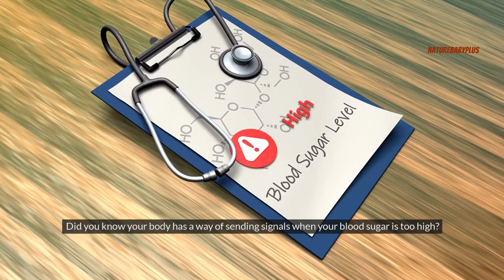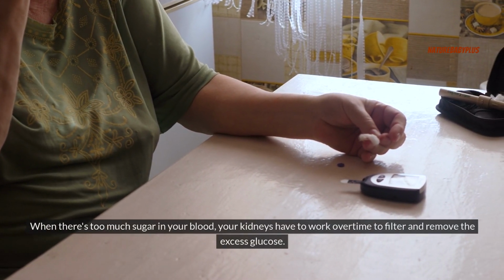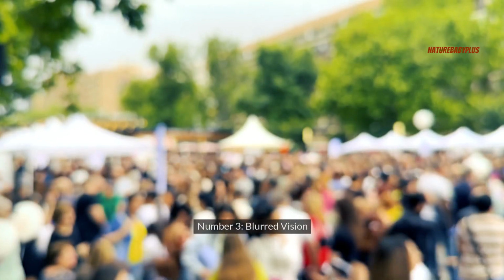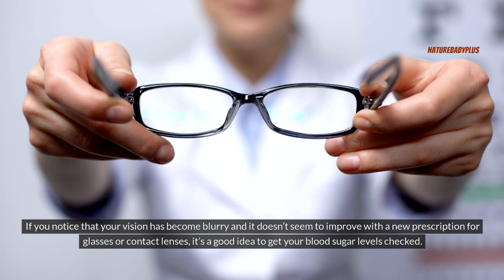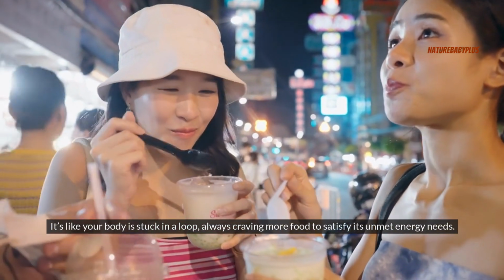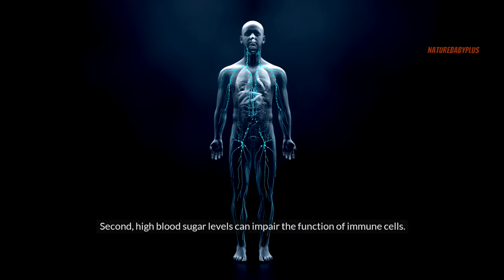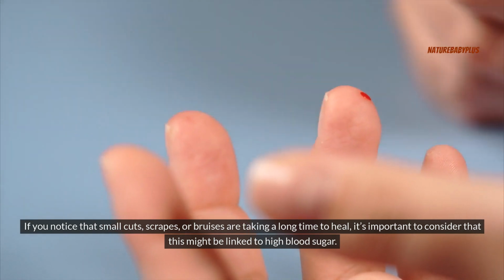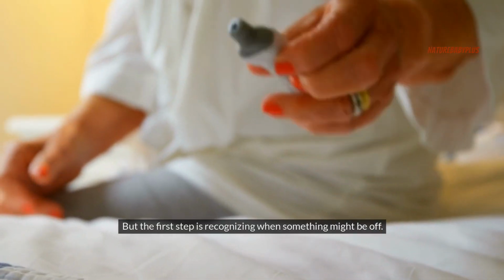6 Diabetes Signs Your Blood Sugar Is Too High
These 6 diabetes signs you should know your blood sugar is too high and learn how to manage your blood sugar about knowing these 6 diabetes signs.

—-Products that are good for you—-

My other videos you should watch

8 Drinks To Stop High Uric Acid

Eat These 10 Superfoods If You Have Diabetes

7 Signs Your Body Need Magnesium

❓ WHAT NEXT? ❓

1️⃣ Watch the videos I linked to above so you can discover how to continual growth on your health.

🏆 My Goal 🏆

My goal is to share knowledge on health care tips and help you to get a healthy lifestyle

Choosing the right nutritious foods, fruits and vitamins are very important for you. My videos will cover how a healthy diet can and potentially transform your life.

Remember, they say health is wealth, and together, we're on a mission to unlock the riches of well-being! 💪

The information on this YouTube Channel and the resources available are for educational and informational purposes only. It should not be taken as professional medical advice.

Viewers are encouraged to seek guidance from a qualified healthcare provider for health concerns and should avoid excessive use of home health remedies without professional supervision. The channel owner and creators bear no responsibility for any outcomes arising from the utilization or overuse of the information provided.